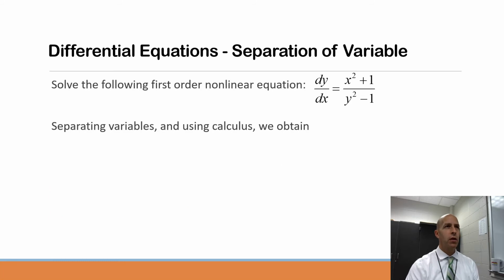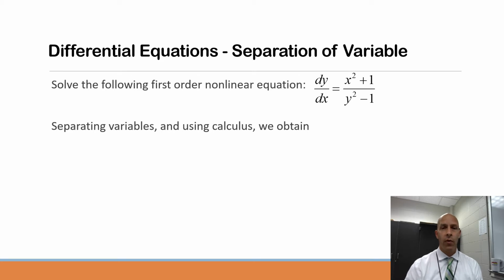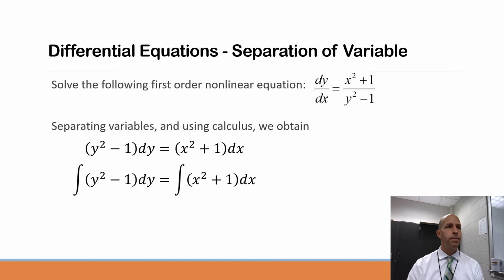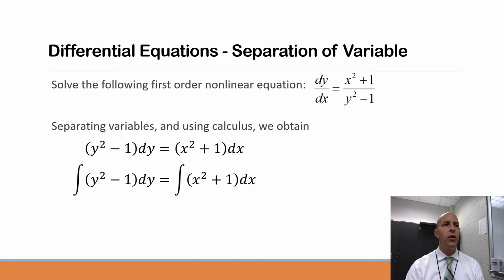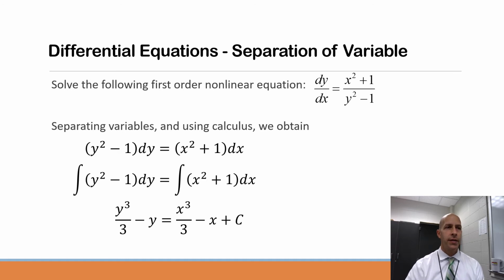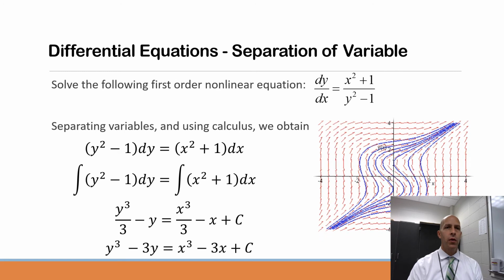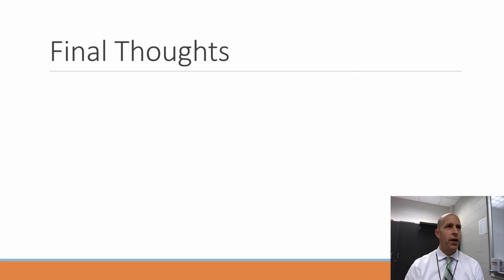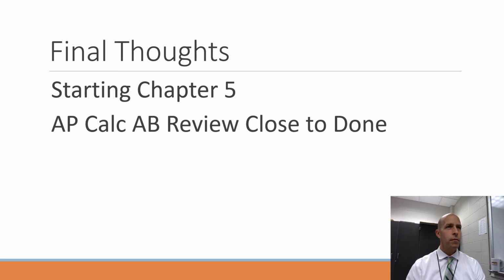AP Calc BC Parent Update: Week of Sep 28, 2020